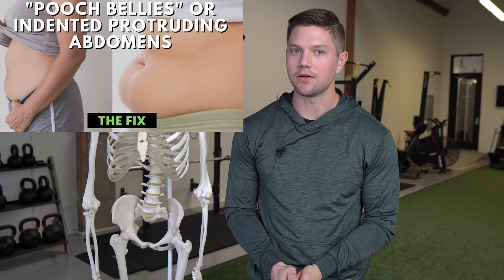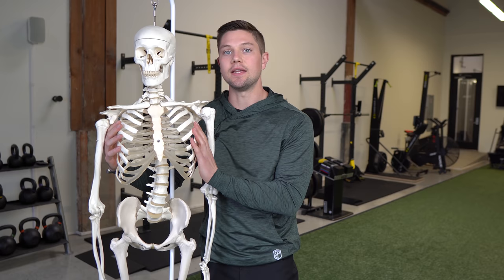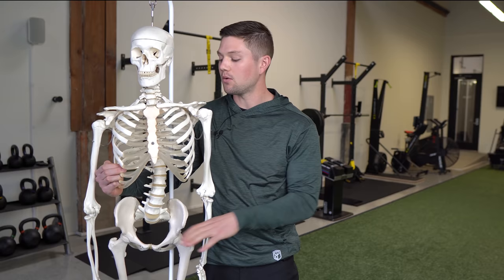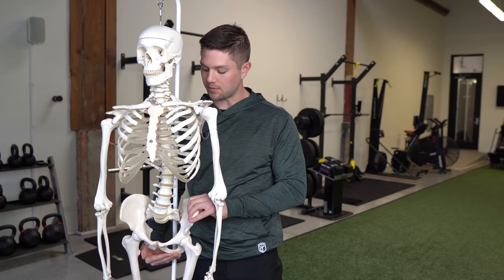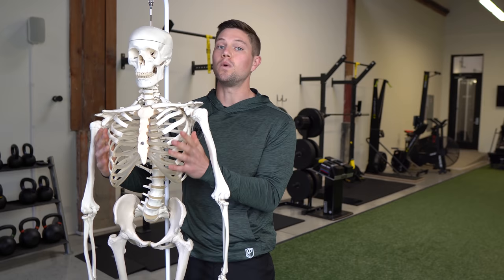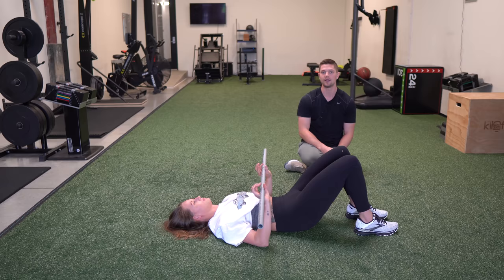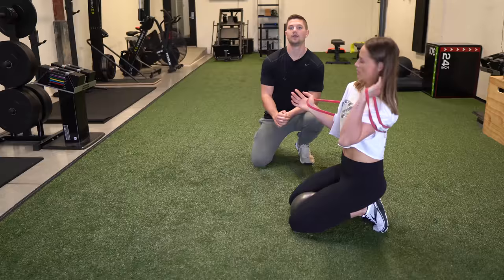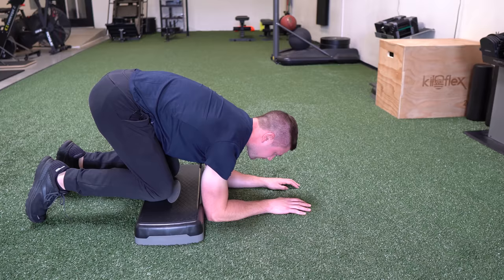Pooch Bellies - Exercises To Target The Root Cause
0:00 Introduction
0:30 Causes Of Pooch Bellies
1:21 Male vs Female Pooch Bellies
1:48 Biomechanical Causes Of Pooch Bellies
3:13 Strategies For Improving Pooch Bellies
3:56 Exercise #1
6:08 Exercise #2
7:59 Exercise #3